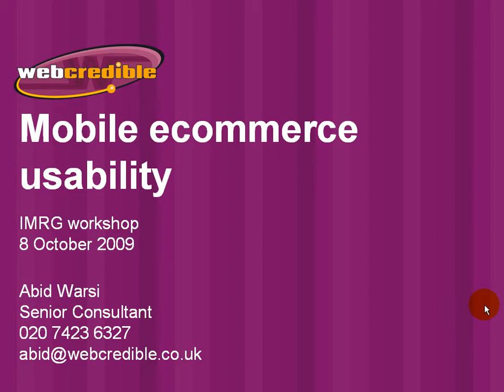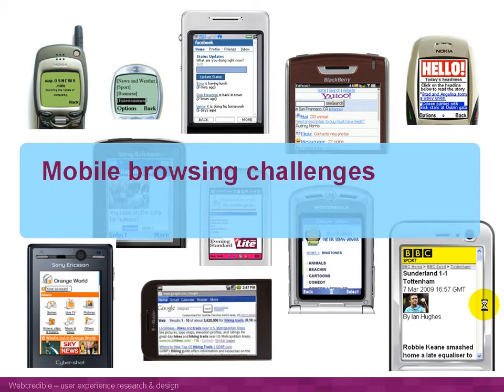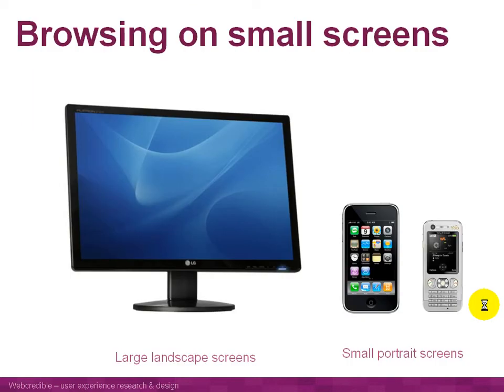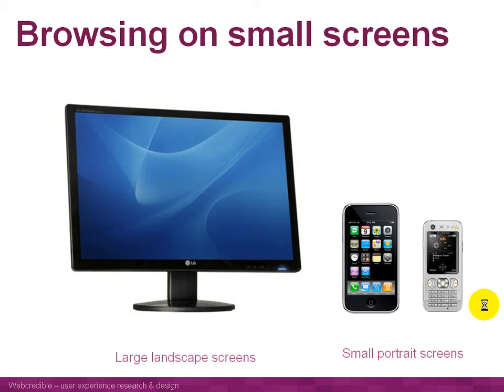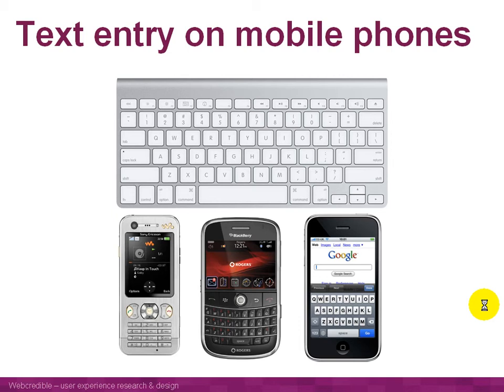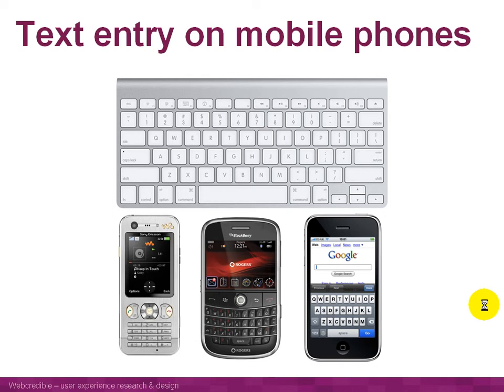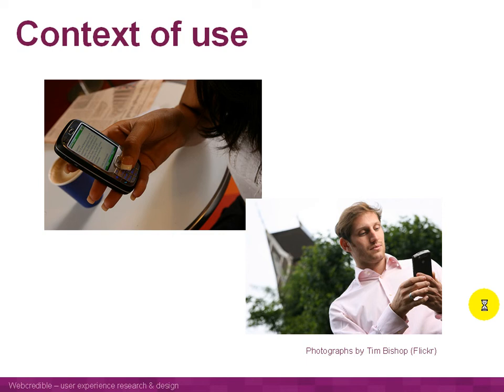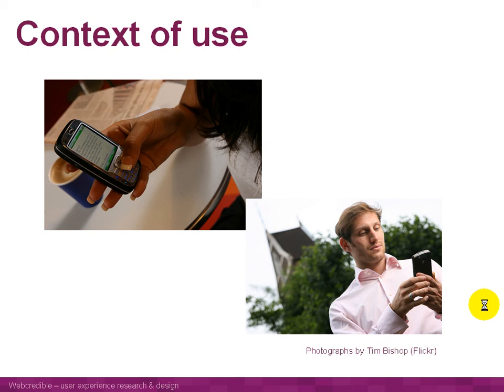Mobile ecommerce usability presentation - Part 1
The 1st part of, Webcredible Senior Consultant, Abid Warsi's presentation on mobile ecommerce usability at the IMRG's recent mobile commerce workshop.